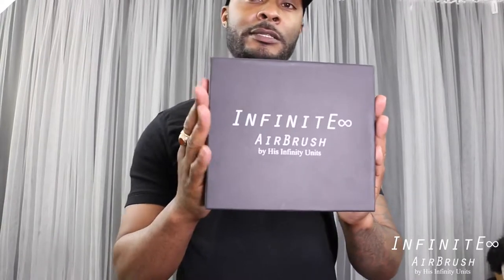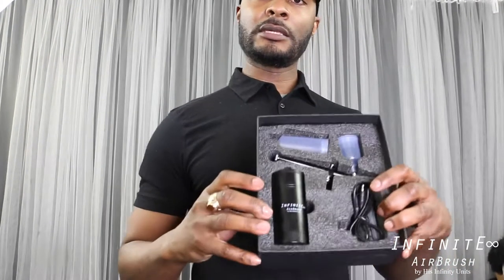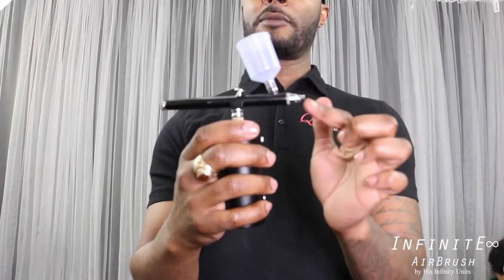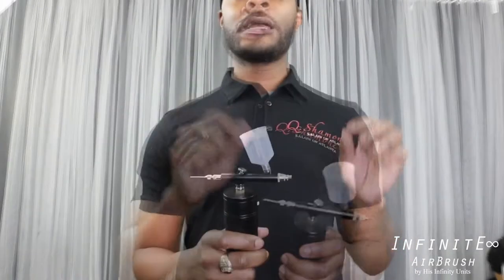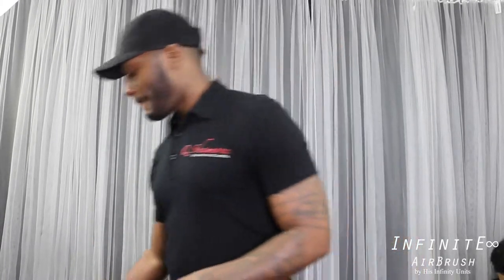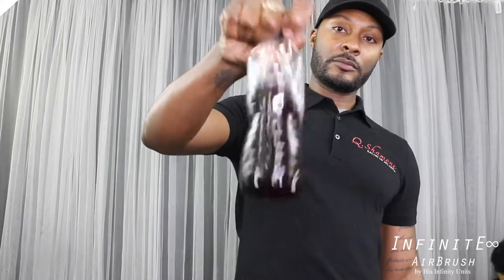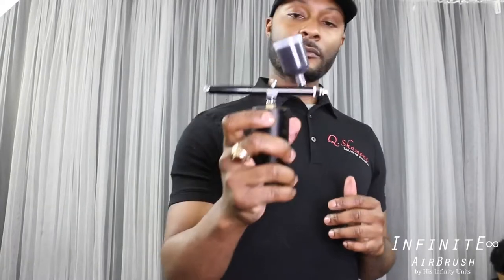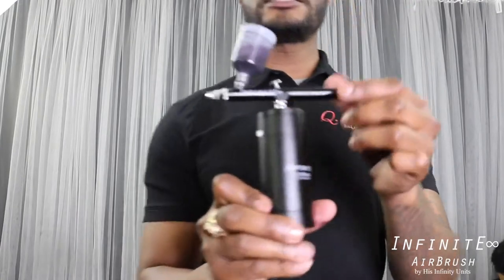Infinite Cordless Airbrush for barbers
The Infinite cordless Airbrush.. This cordless airbrush is designed for barbers and stylist .. make up artist and hobbit artist.. the sleek design allows the user to use it without the restraints of a cord holding you to stay in a particular space